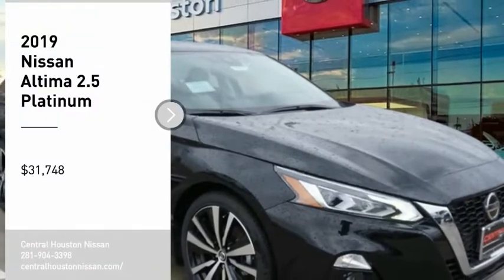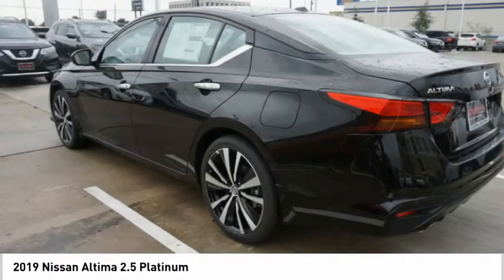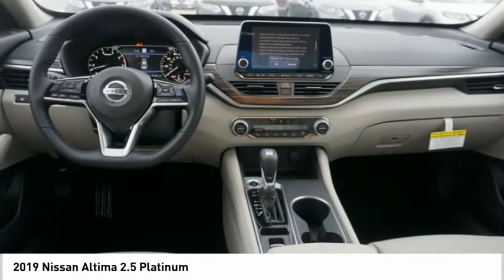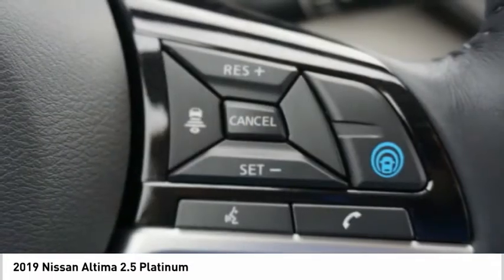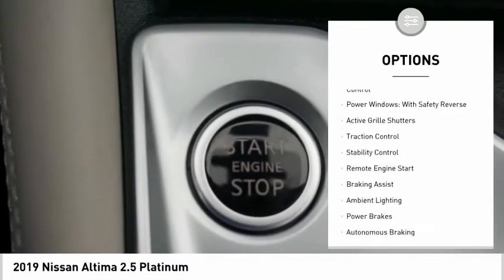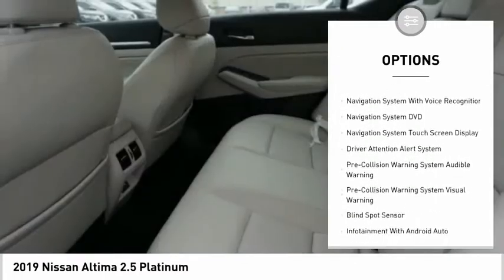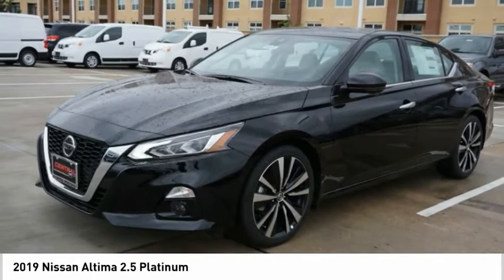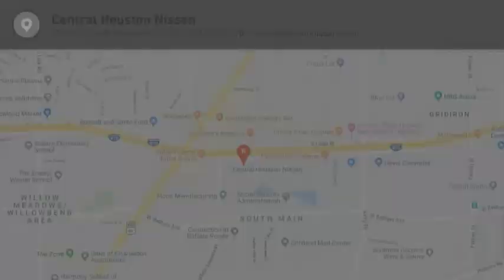2019 Nissan Altima 82916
2019 Nissan Altima 2.5 Platinum

This 2019 Nissan Altima 2.5 Platinum is proudly offered by Central Houston Nissan This Nissan includes: [C03] 50 STATE EMISSIONS ARRAY(0x18d055b0) Floor Mats [B10] BODY-COLORED SPLASH GUARDS *Note - For third party subscriptions or services, please contact the dealer for more information.* The look is unmistakably Nissan, the smooth contours and cutting-edge technology of this Nissan Altima 2.5 Platinum will definitely turn heads. Just what you've been looking for. With quality in mind, this vehicle is the perfect addition to take home. Beautiful color combination with Super Black exterior over Light Gray interior making this the one to own!